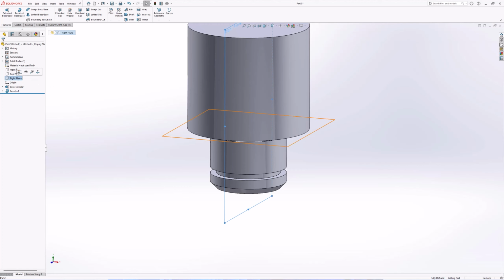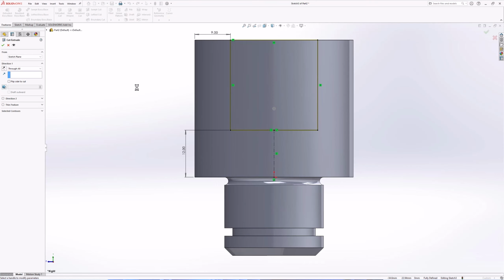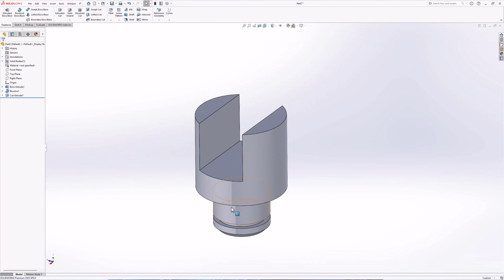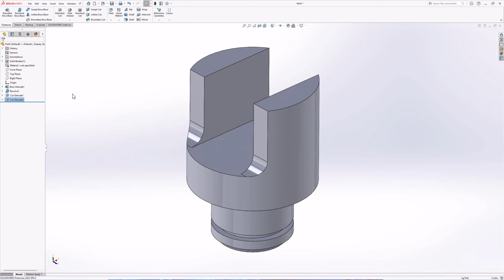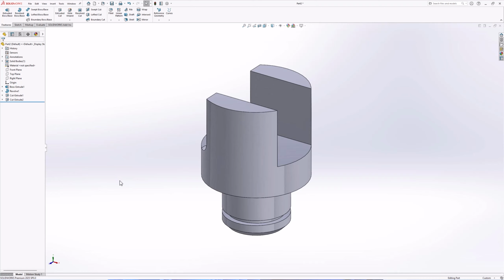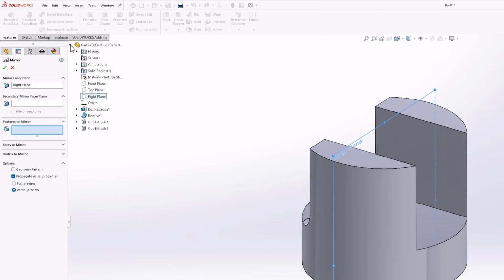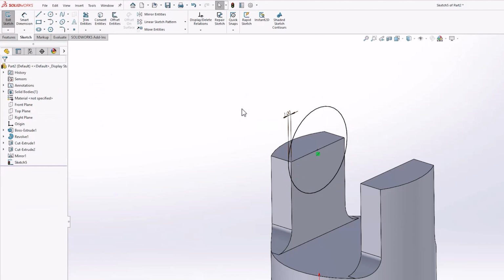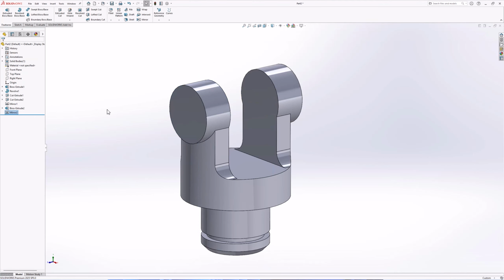SolidWorks Beginner Tutorial - Part Basics - Part 2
In Part 2 of our SolidWorks Part Modelling mini-series, we start refining our model using Cut-Extrude, Mirror, and Preselection features. If you’re new to SolidWorks, don’t worry—this series is designed for complete beginners, with step-by-step explanations and best practices built in.

What’s covered in this video:
Cut-Extrude with Through-All in both directions
Open sketches and flip-side control
Sketching on part faces
Mirroring features for efficient modelling
Preselection tips to speed up your workflow